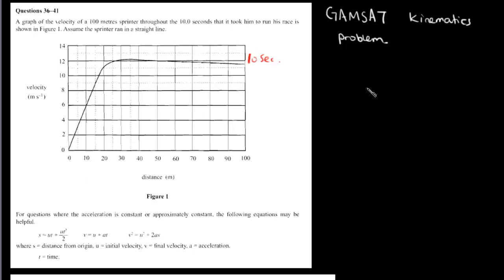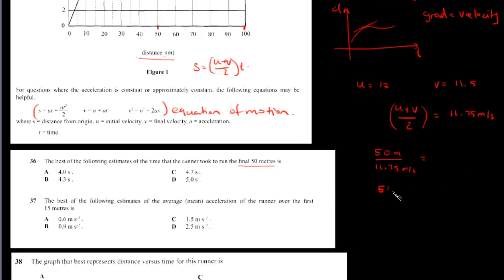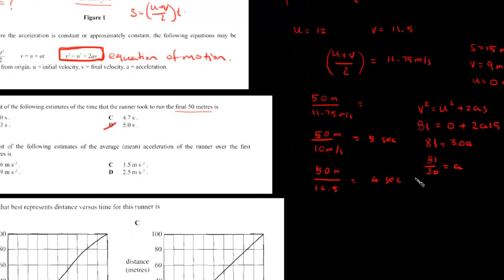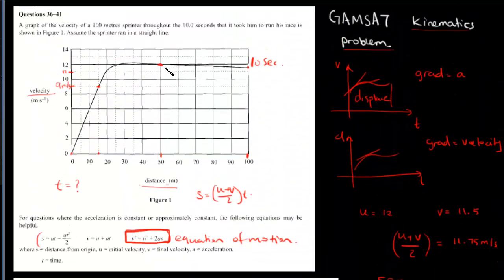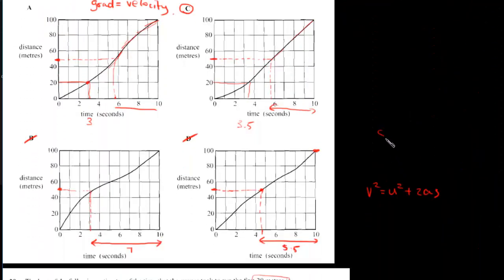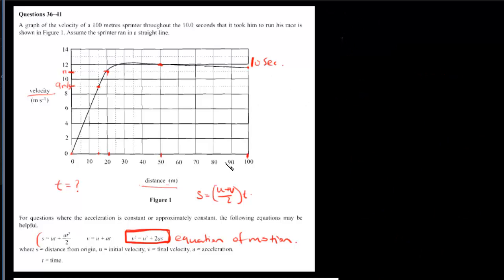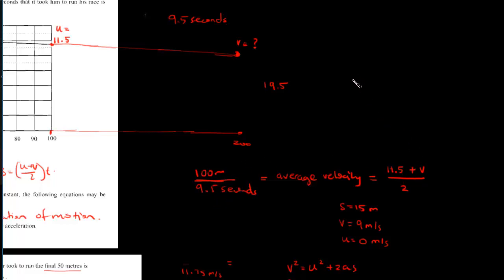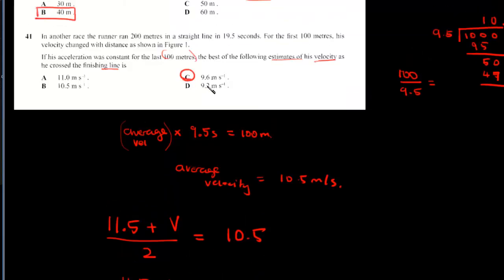GAMSAT FREE Lesson 2 motion question explained again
For the last question, I could not find the answer by process of elimination. So I really had to the division and work out the answer directly. If you find a trick for that one, please let me know.